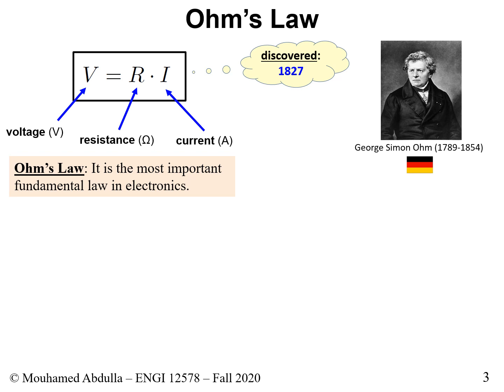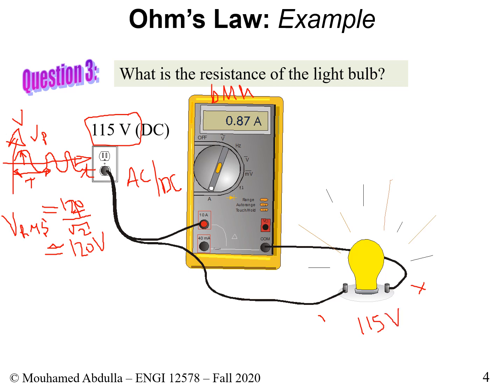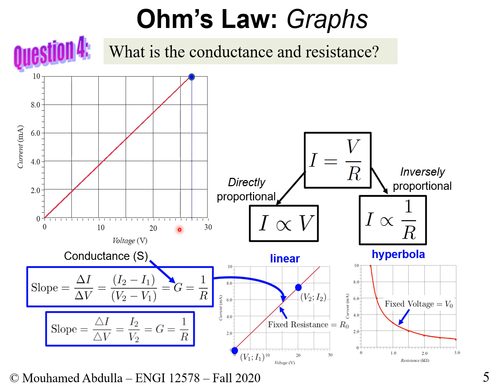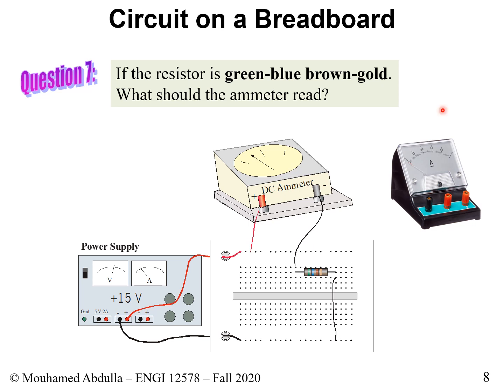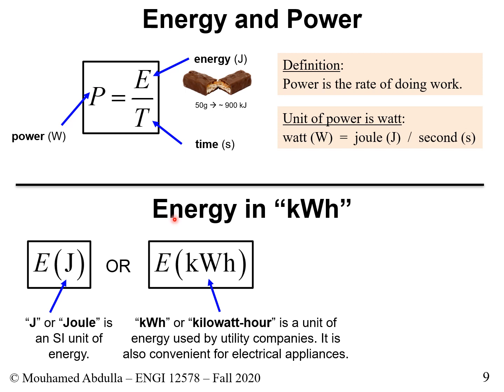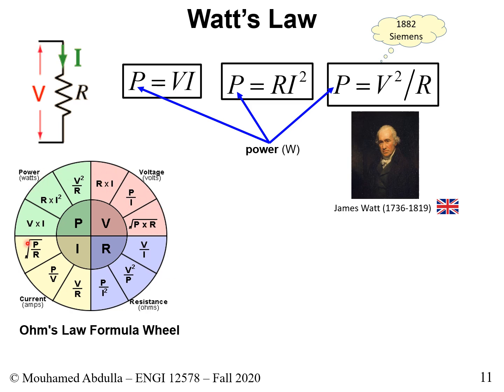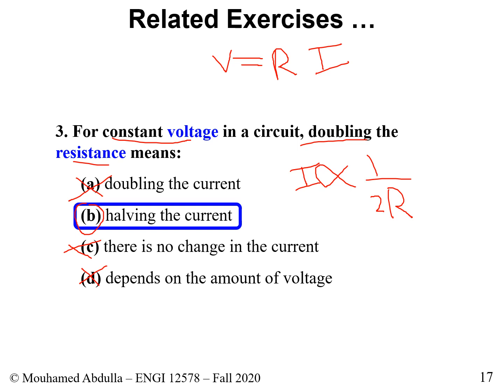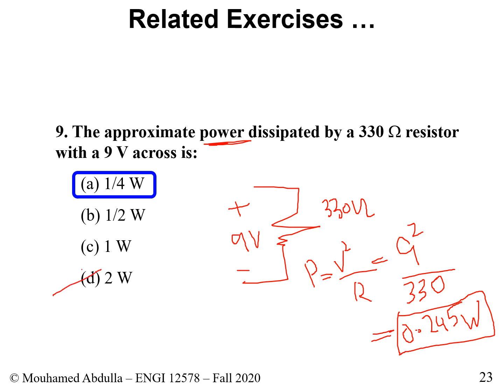Lec 3 - DC Source, Voltage, Current, Resistance, Ohm’s Law, Energy, Power, Watt’s Law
ENGI-12578 - Electrical Fundamentals (Sheridan, Toronto)

Outline:
00:00 - Introduction
00:20 - Analogy for Closed Circuit
05:37 - Ohm's Law
18:11 - Graphical Interpretation of Ohm's Law
32:26 - Circuit on a Breadboard
38:55 - Energy and Power
42:16 - Energy in kWh
49:30 - Watt's Law
58:09 - Key Terms and Definitions
58:23 - Relevant Multiple Choice Exercises